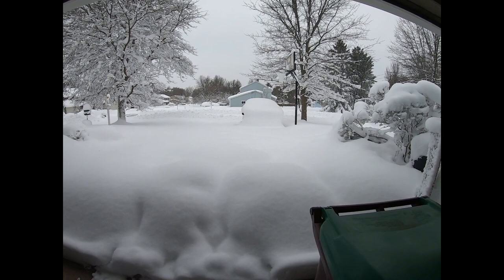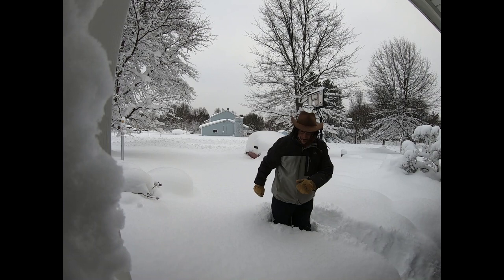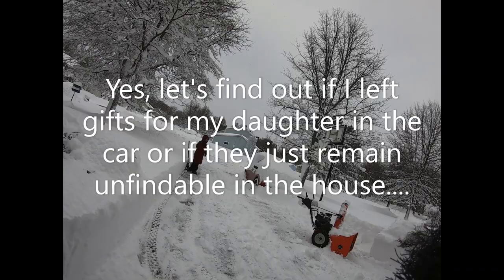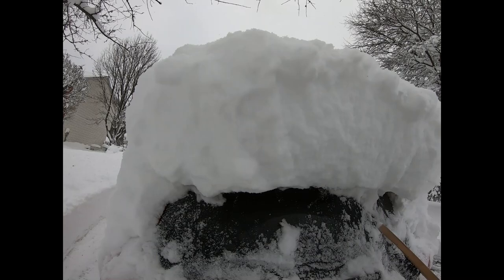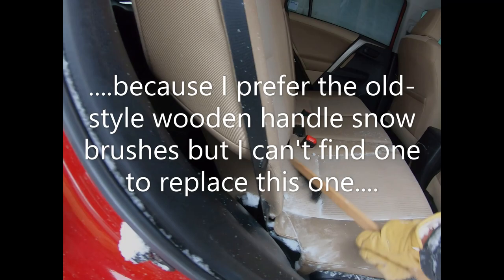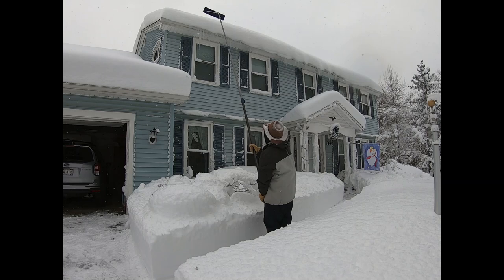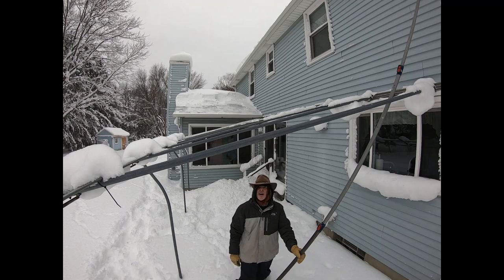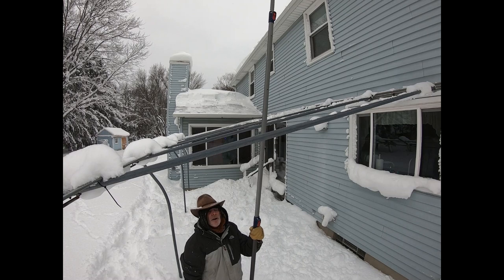High Speed snow removal Orchard Park, NY December 26th.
So, we had some more snow.  This vid has some high speed snow removal on December 26th, complete with sound, and at 64X, a snowblower sounds like a dentist's drill.  In many ways, snow removal is a lot like having teeth drilled.  And what snow removal video would be complete without me getting a face full of snow?

Other folks in our region went through absolutely horrible situations with this storm, and while my video is kind of light-hearted, I don't want anyone to overlook how brutal this was for some people; particularly those who lost power for an extended period or were just unreachable due to the conditions.  I kept thinking about kids downtown trying to sleep overnight on Christmas Eve with no power in the house, temperatures dropping in their home with no way to alleviate it, and wind howling against the side of their home in total darkness.  Very scary stuff.  Low temps, wind, snow...can be fatal - so always do your best to prepare for it when a storm is coming, and be careful out there, and if you are in any position to help somebody out, DO IT.  Go Bills.  Go Sabres.